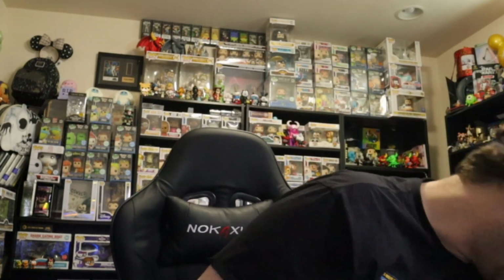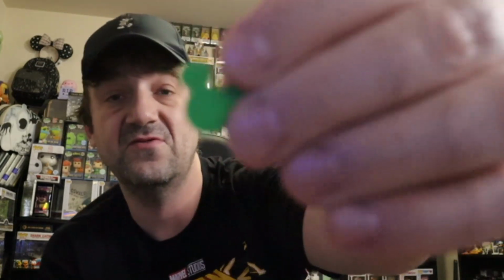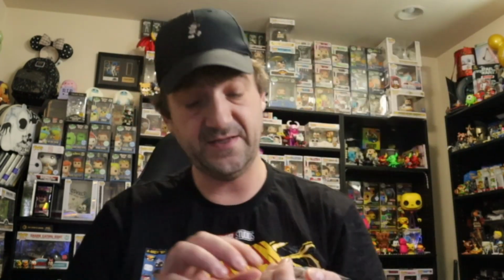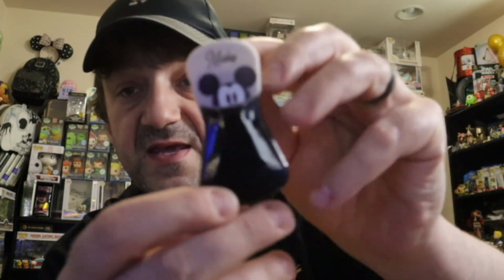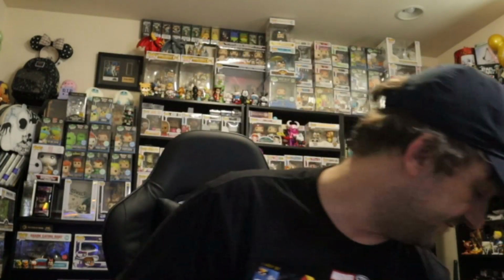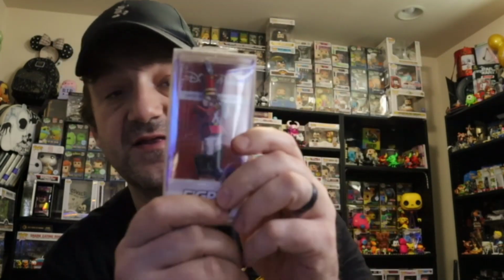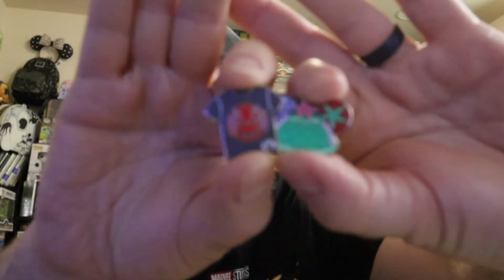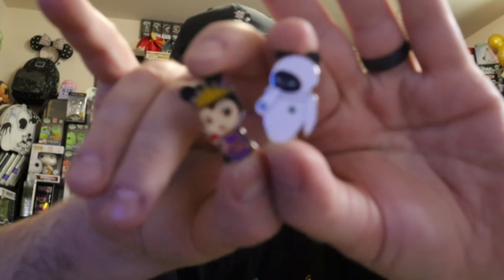Mailday - Disney Mystery Pin Mail day + Exclusive Figpin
Mailday from @DisFamilyAdventures

We have some Disney Mystery Pins and a new Disney Parks Exclusive Figpin to add to the collection. If you havent checked them out make sue you check out their instagram

Disfamily_Adventures

To buy from Ralphie's funhouse.

Travel TikTok